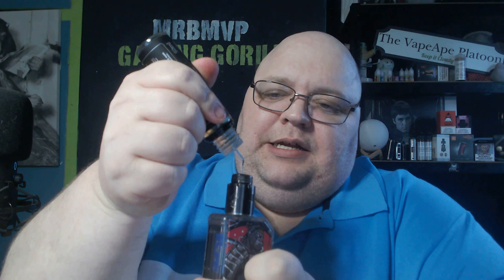The Midnight Oil E liquid By The Rochford Project Review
The Midnight Oil E liquid is a lightly roasted espresso with creamy vanilla dairy milk and a shot of caramel syrup.  How does it fair though? Only one way to find out.